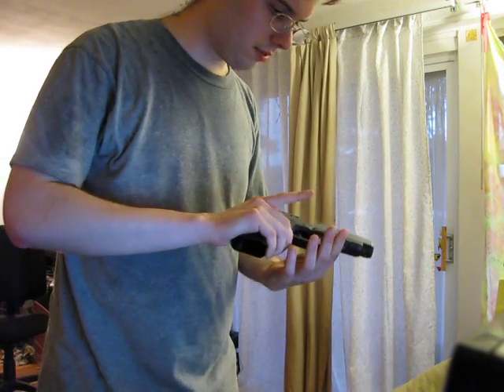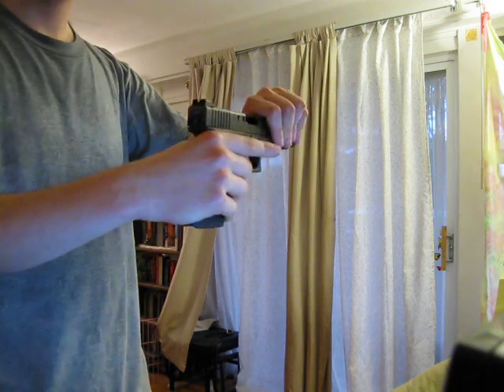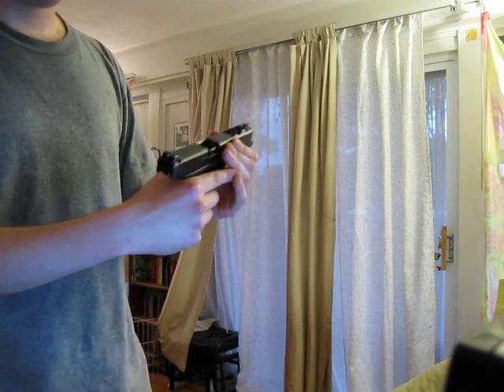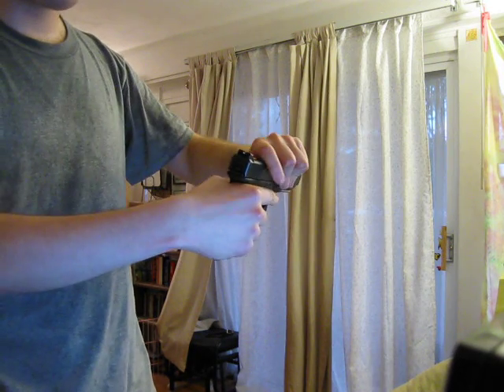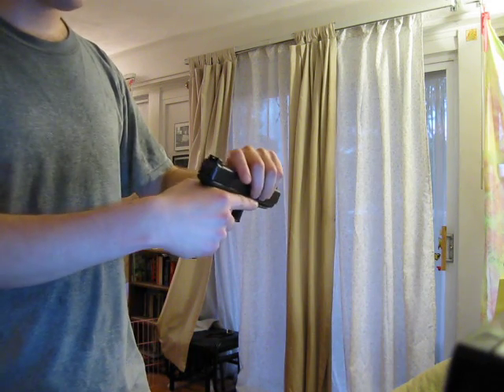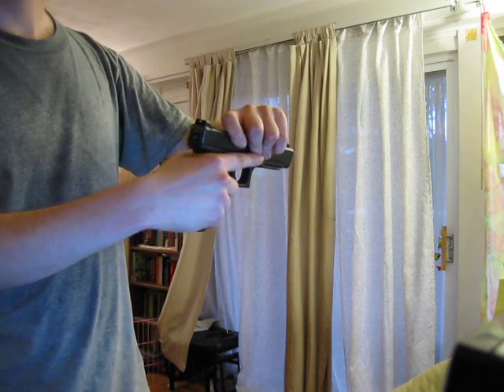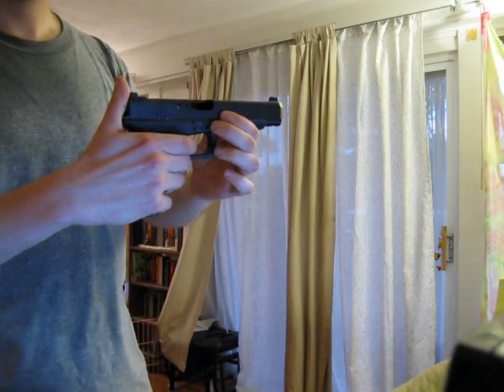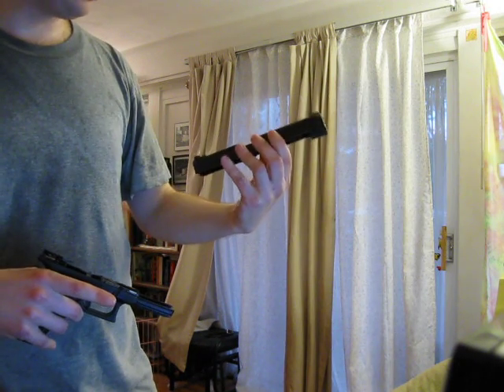How to get the slide off a Glock with no barrel/recoil spring installed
armkev on Sigforum had some trouble with his dog reassembling his Glock without a barrel and recoil spring. He was then unable to remove the slide because the striker was catching on the trigger bar. This video demonstrates how to release the striker with no barrel/recoil spring in the gun.

Note that the gun has no barrel or recoil spring and there is no ammunition in the room. Hence my willingness to place my hand over the muzzle.

I just got back from the gym after just getting back from a match so I am little worn looking in the video. Tough noogies.